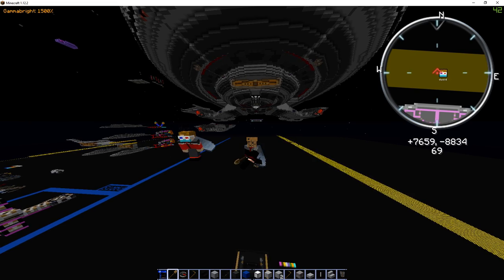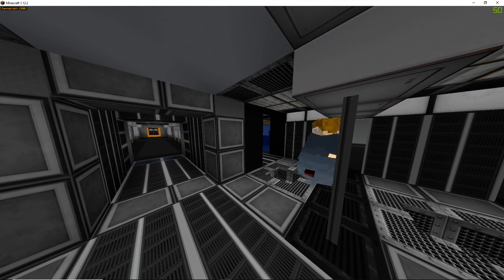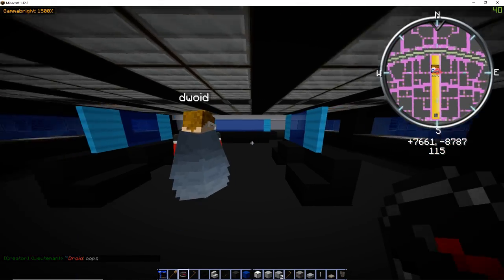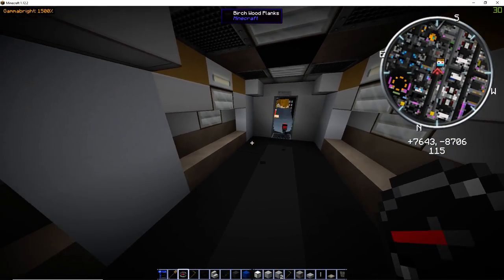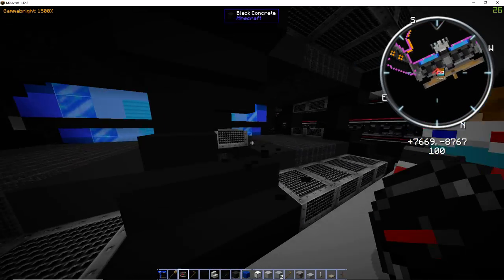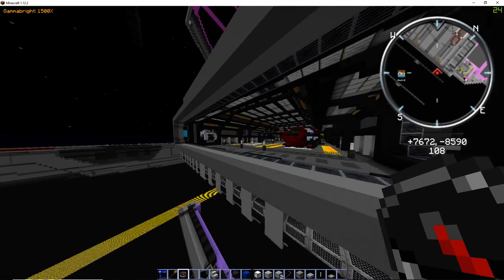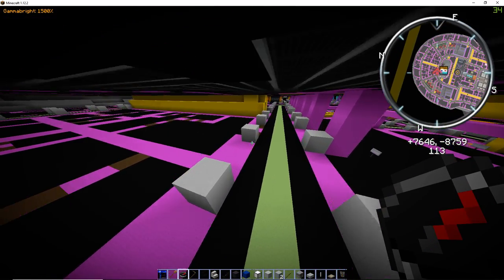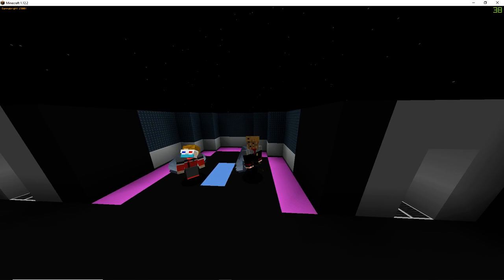[MineTrek] Build Showcase 3: Malachowski (With Droid)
Yay! A new episode! Today we well be looking at a small little ship built out by Droid. Great guy. He did the hull work on the Ganymede. He is a great builder.

Once again:
On another note I feel I should help any would-be builders get on the server. I will include a link to the website. There you can find all the info you need to log onto the server. It has all the info you need to join the build team.

If you wanna see the server without logging on, here is our Dynmap:

If you want to tour the ship yourself it is located about 10km east of Discovery. Or if droid is online ask him. His name shows up as Dwoid on server but don't let that confuse you.